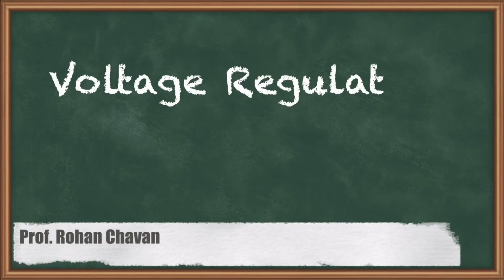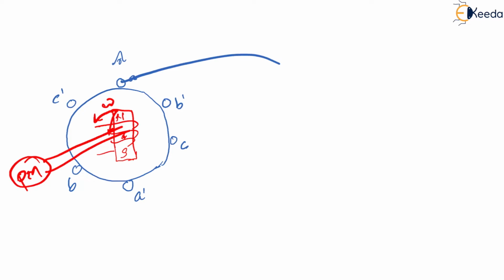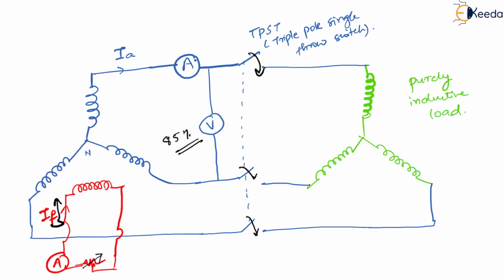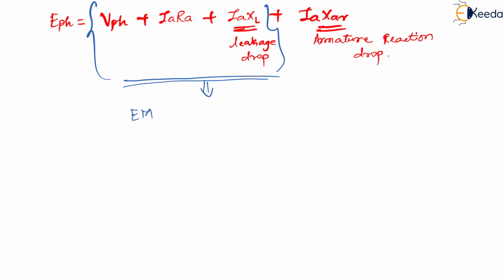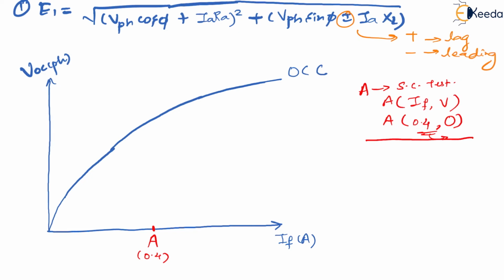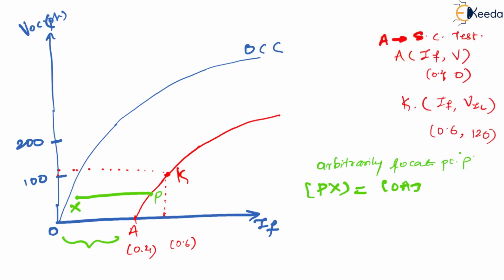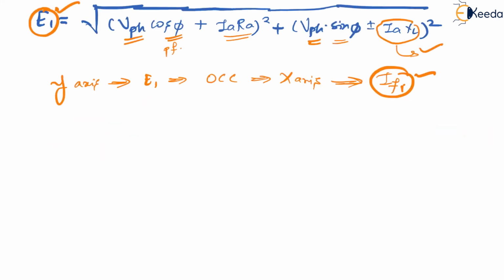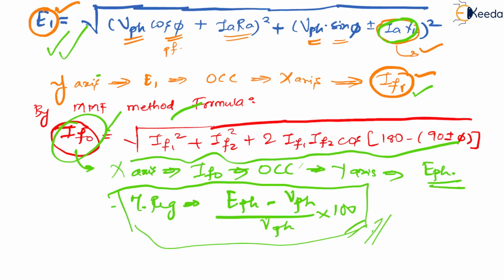Zero Power Factor Method